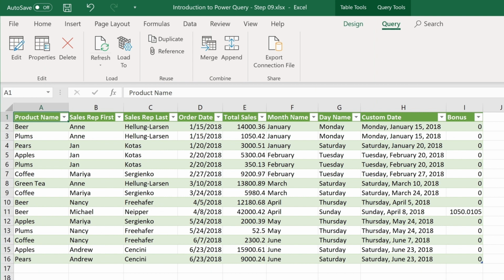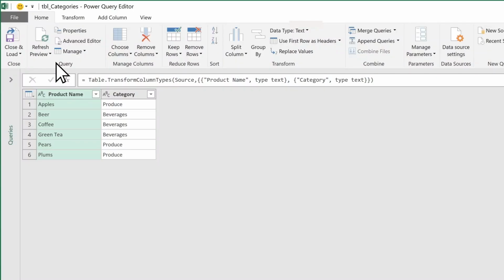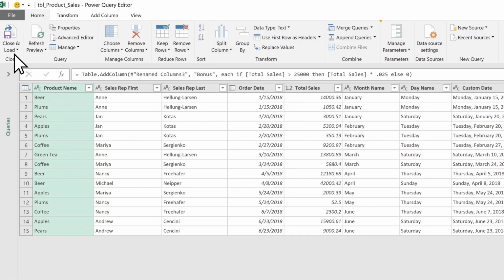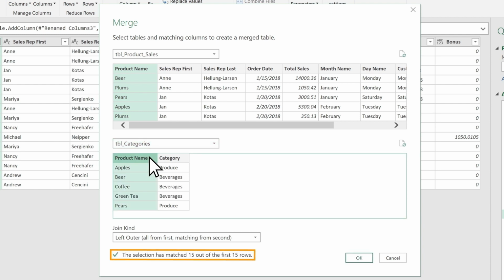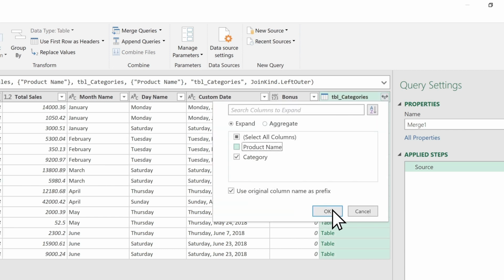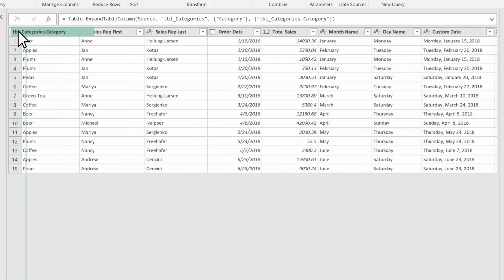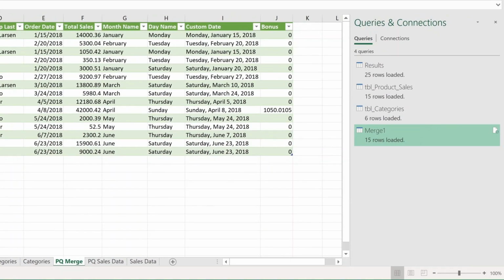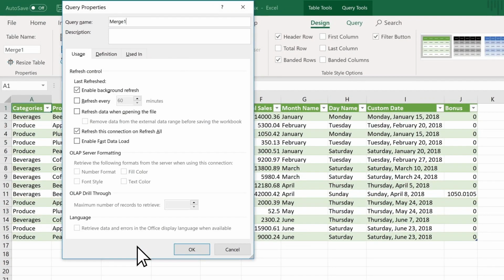Merge queries / join tables in Excel | Excel Short Clip | Tutorial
In this Excel Short Clip tutorial, we'll explore how to merge queries or join tables in Excel. Merging queries allows us to combine data from different tables or queries into a single table, making it easier to analyze and visualize the data.

To merge queries or join tables in Excel, we'll start by opening the "Power Query Editor" window and selecting the two queries or tables that we want to merge. Then, we'll click on the "Merge Queries" button on the ribbon.

This will open the "Merge" dialog box, where we can choose the type of join that we want to use (such as inner join, left join, or right join) and the columns that we want to join on. We can also choose whether to expand the resulting table to show all columns or keep it as a merged table with only the joined columns.

Once we've made our selections, we can click on "OK" to merge the queries or join the tables. The resulting table will show the combined data from both tables or queries, based on the join criteria that we specified.

Merging queries or joining tables is a powerful feature in Excel that can help us combine data from multiple sources and perform more complex analyses. It's especially useful when working with large or complex datasets, where we may need to join data from multiple tables or queries to get a complete picture of the data.

In conclusion, merging queries or joining tables in Excel is an important skill for working with data. It allows us to combine data from different sources and perform more complex analyses, making it easier to derive insights and make informed decisions.

Clip,
Step-by-Step,
Microsoft Excel,
Excel Basics,
excel tips and tricks,
How-To,
# Linked Data Type,
# Text Data,
# From Text/CSV,
# Navigator,
# Transform Data,
# External Data,
ascending order,
# descending order,
# sort,
# table sort,
# table,
# Alphabetical order,